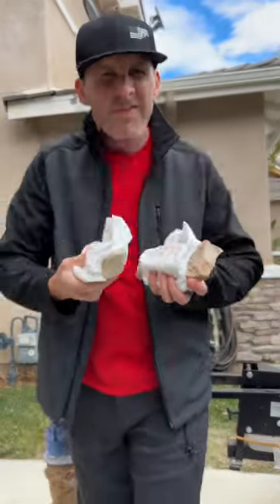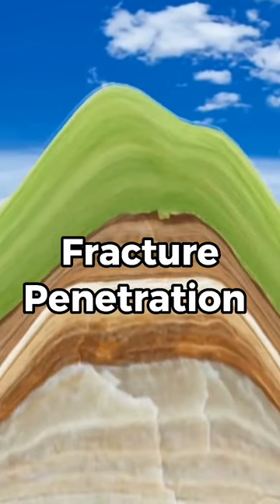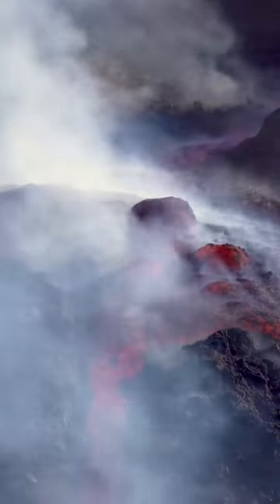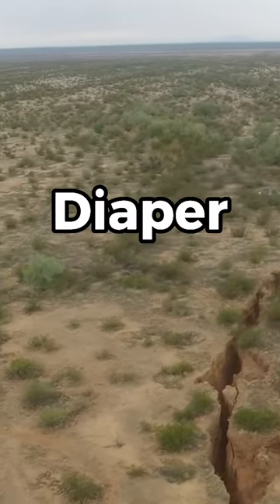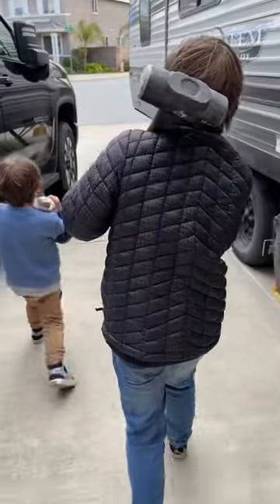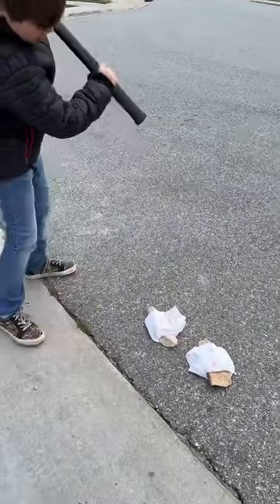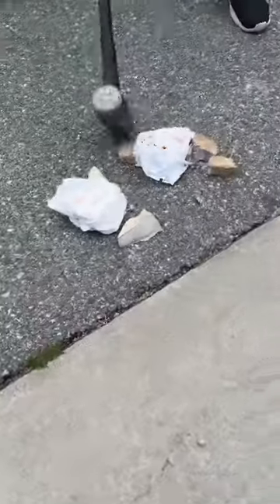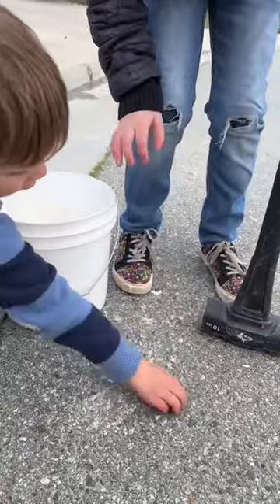Part 1: Crushing Diaper Rocks for Gold